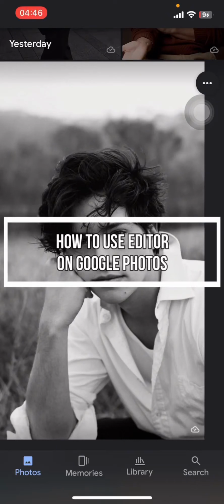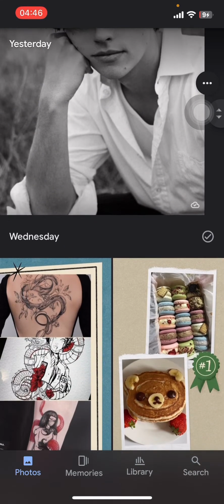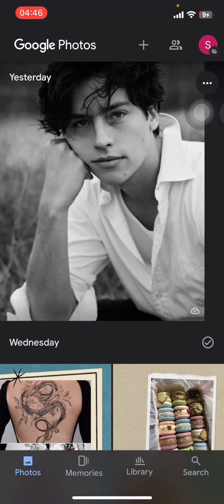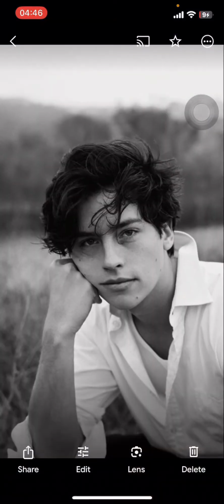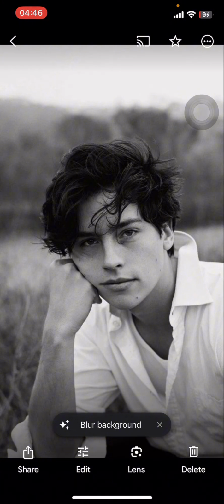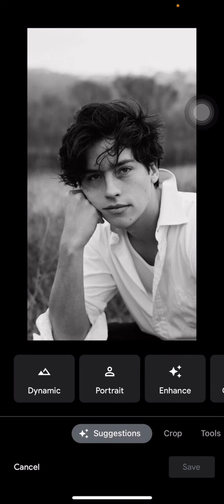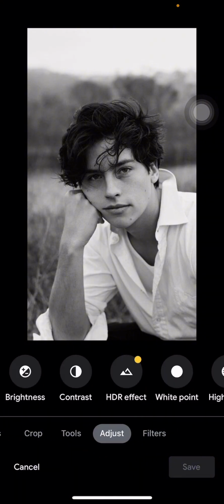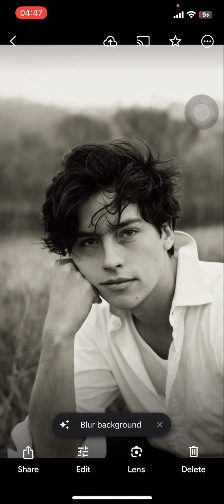How to Use Editor on Google Photos | Enhance Your Photos Easily Simple Steps(2024)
Want to make your photos look better? In "How to Use Editor on Google Photos (2024) | Enhance Your Photos Easily," we’ll teach you how to use the built-in photo editor on Google Photos. From adjusting brightness to applying filters, we’ll guide you through all the tools available to enhance and perfect your images. Start editing like a pro with this easy-to-follow tutorial!